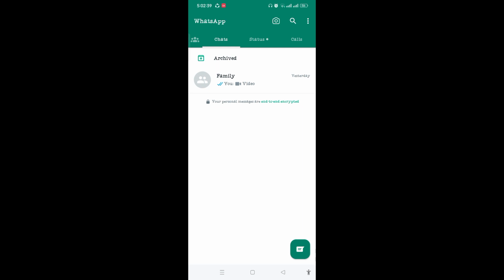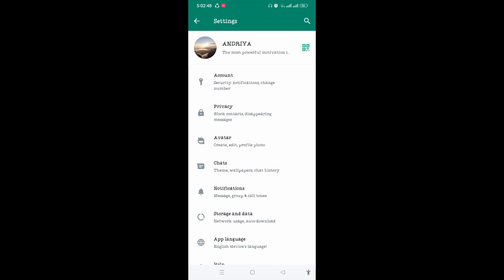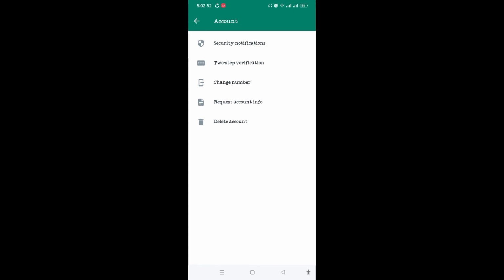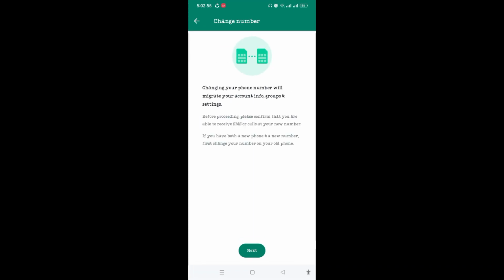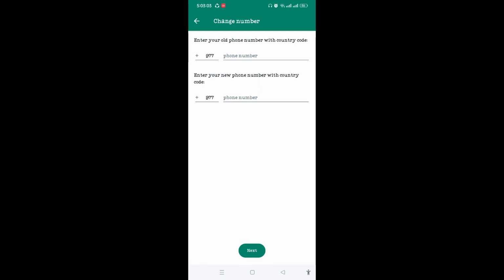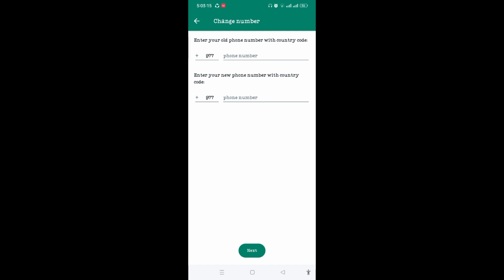How to Change WhatsApp Number Without Losing Chats?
Learn, How to Change WhatsApp Number Without Losing Chats.

Changing your WhatsApp number without losing your chats can be a daunting task, but it doesn't have to be! In this video, I'll show you a step-by-step guide on how to do it easily and safely.